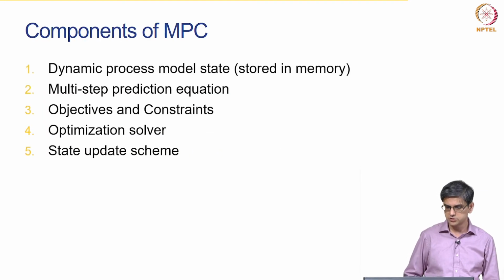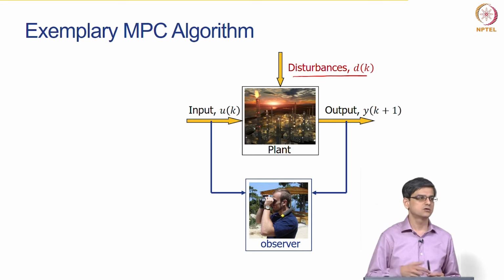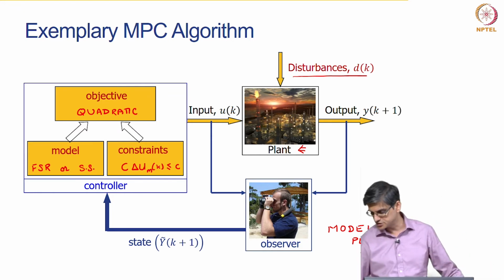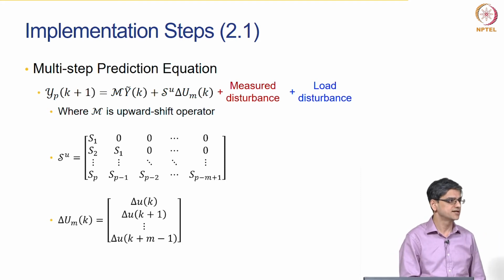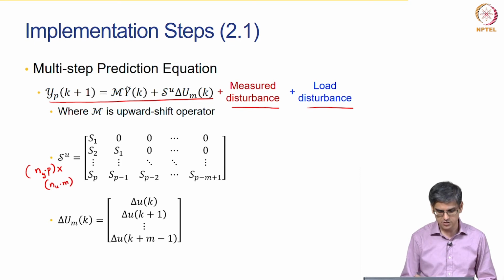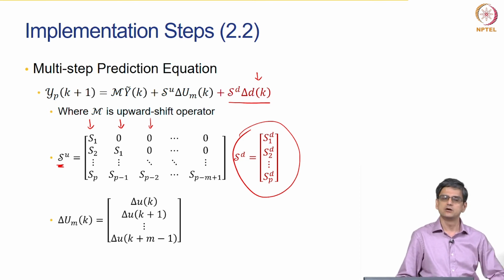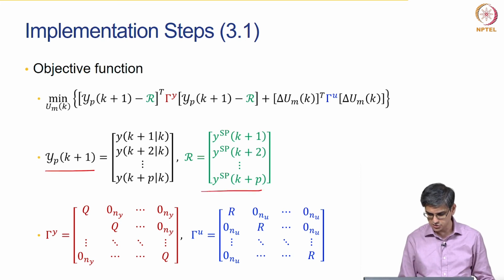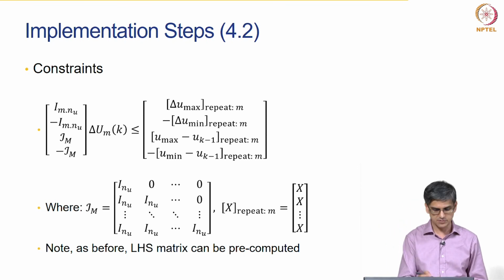Coding for DMC Algorithm: Setup